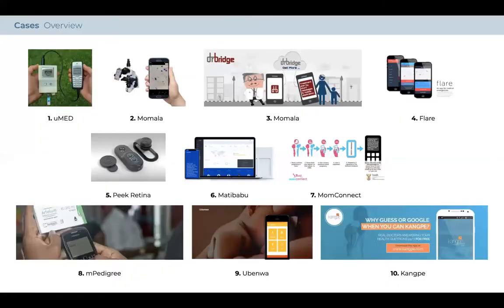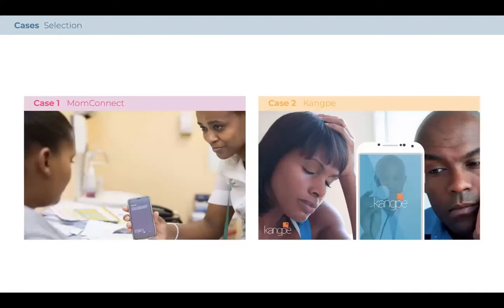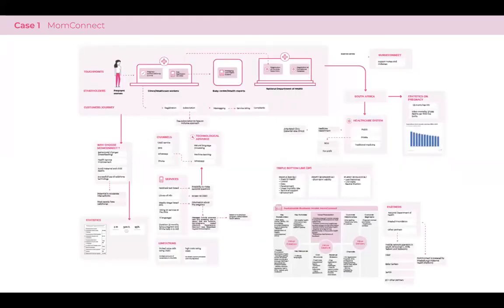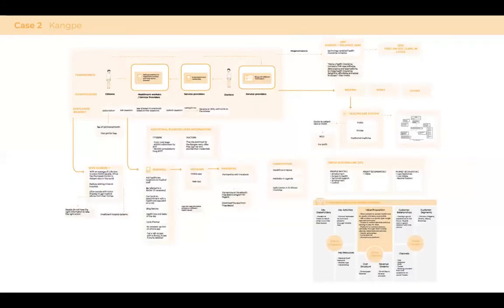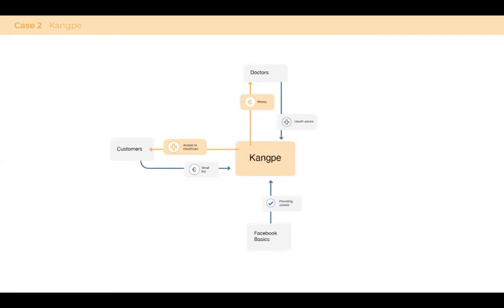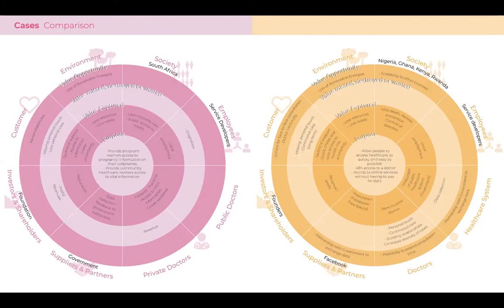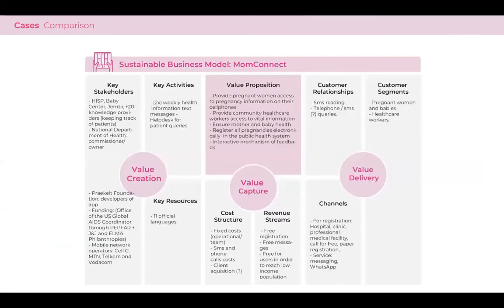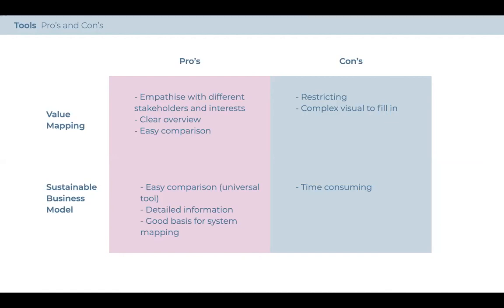2020 - ID 5565 SPSS & SBM Healthcare Diagnotics